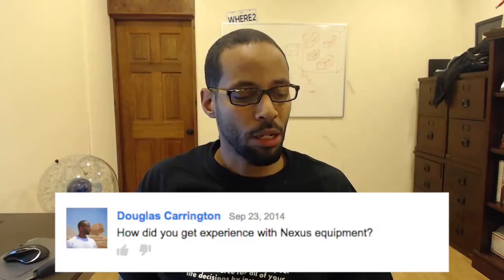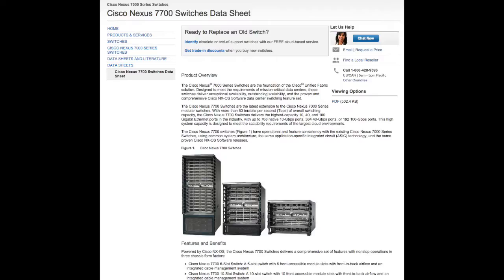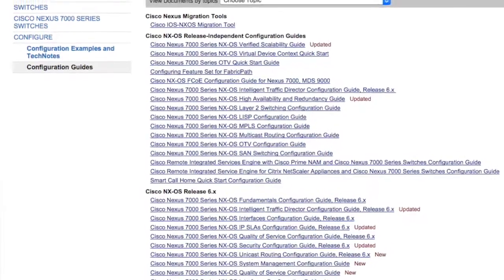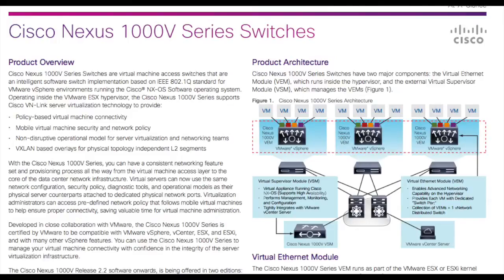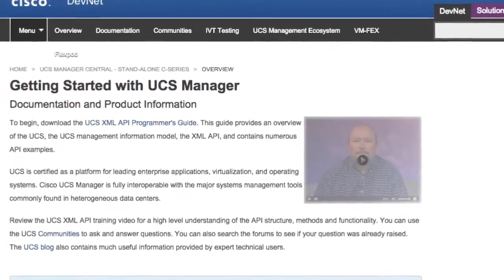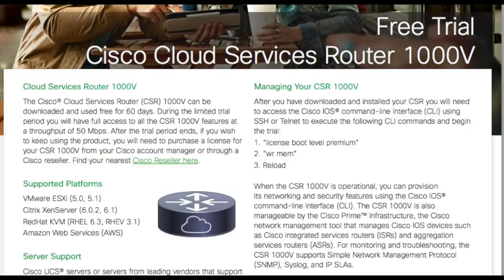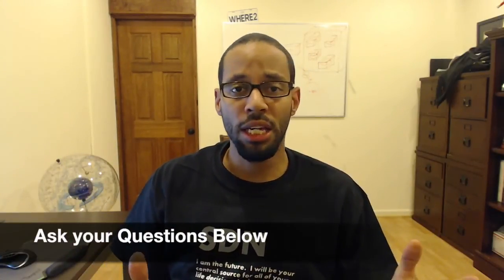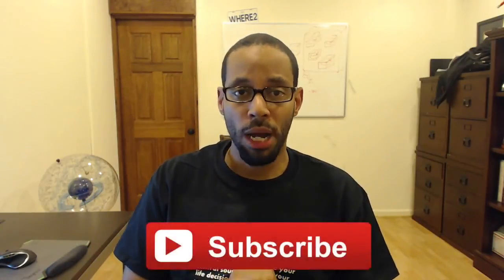ANE Series: Learning New Network Technologies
In this episode of "Ask the Network Engineer" I answer one of the questions posted about learning new network technologies.

You can post your questions below on this page. Or you can post your questions on our Facebook and twitter pages: